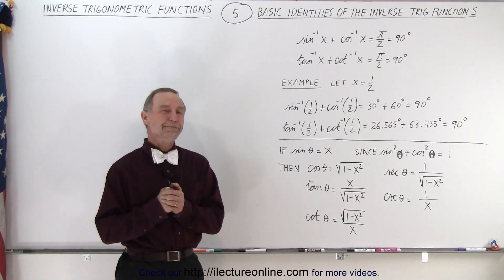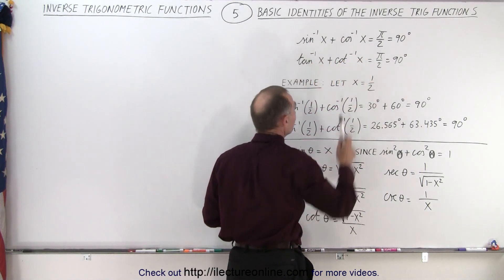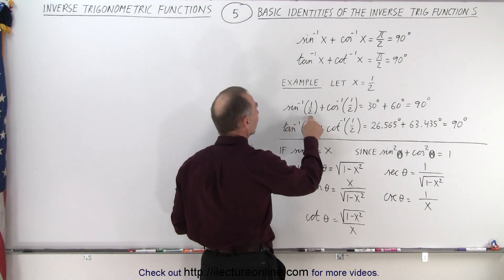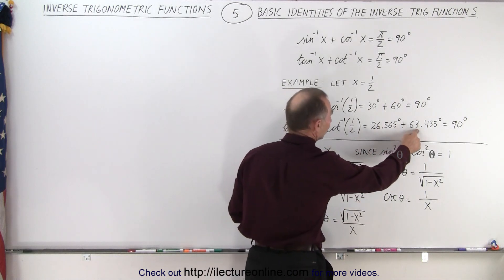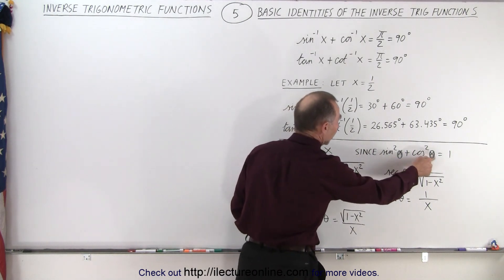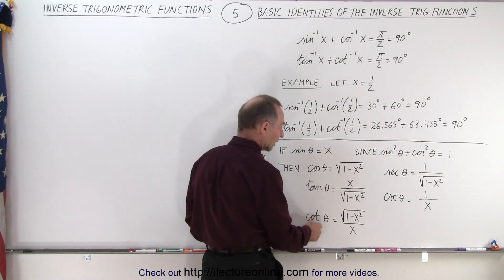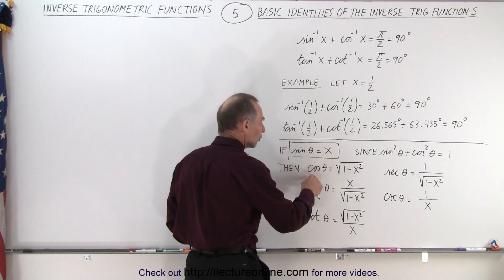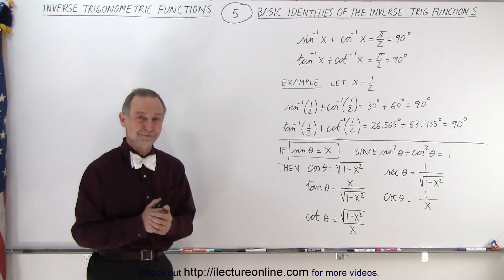Trigonometry - Inverse Trigonometry Functions (5 of TBD) Basic Identities of the Inverse Trig Funct.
We will learn the Basic Identities of the Inverse Trig Functions.

Title search on other platforms:  Trigonometry - Inverse Trigonometry Functions (4 of TBD) Limitations of the Other Functions

Next video in this series on YouTube:
Title search on other platforms: